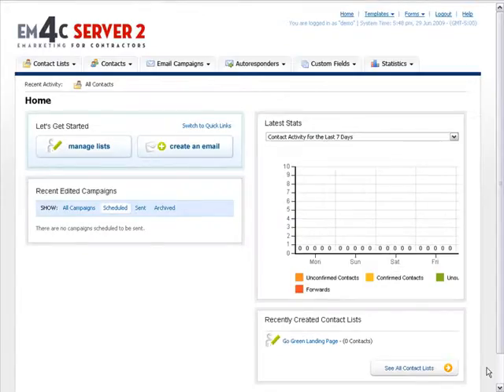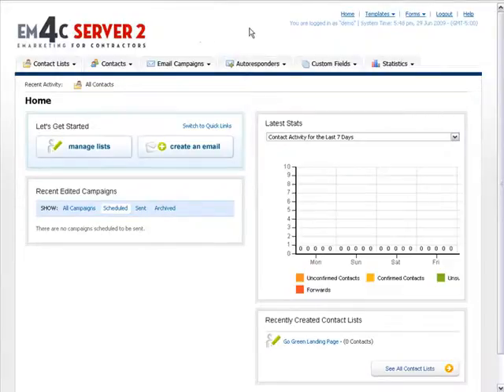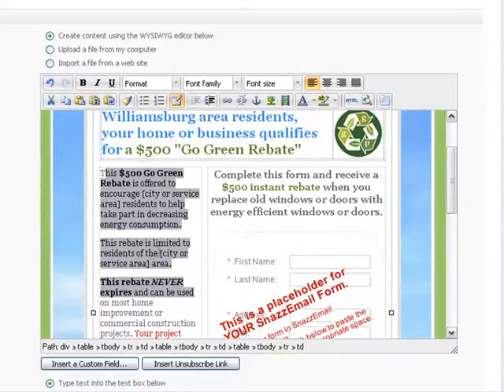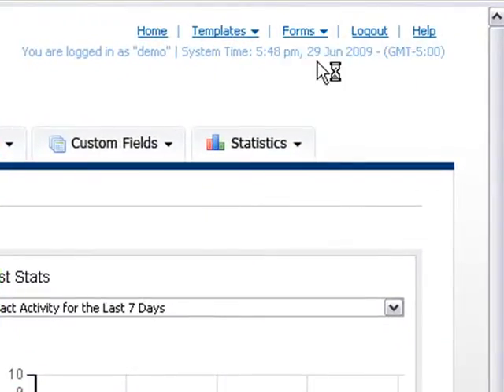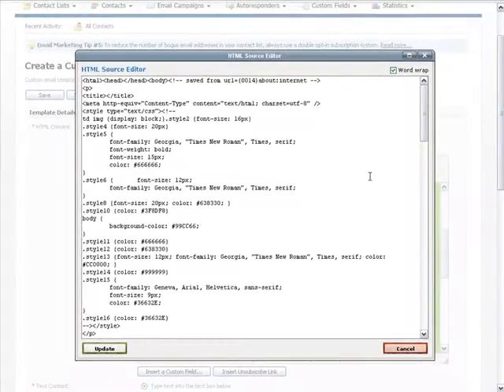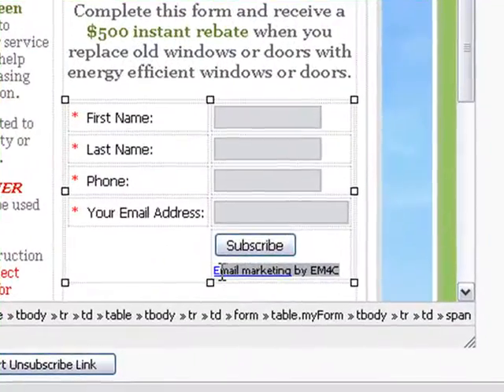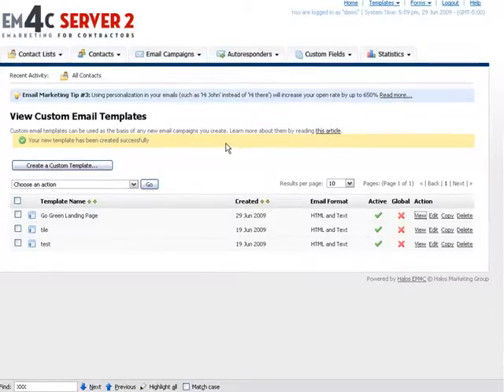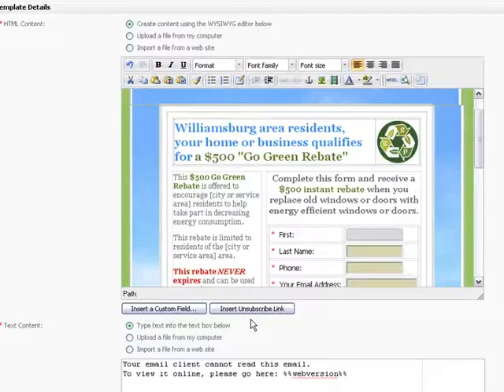Creating Landing Pages in EM4C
This tutorial walks you through the process of creating a landing page within your EM4C account.